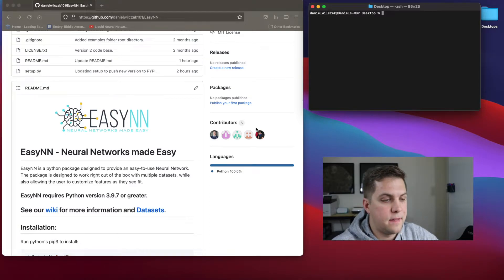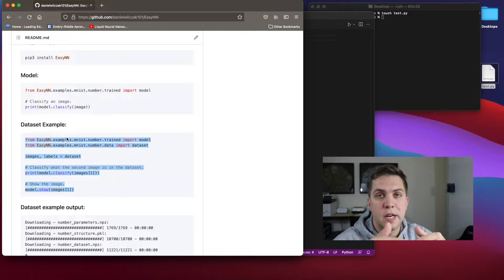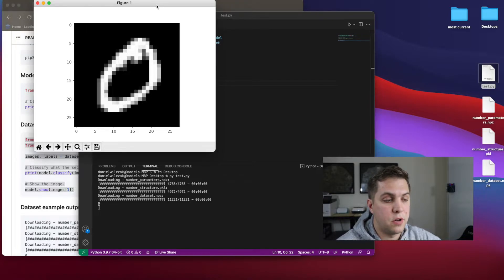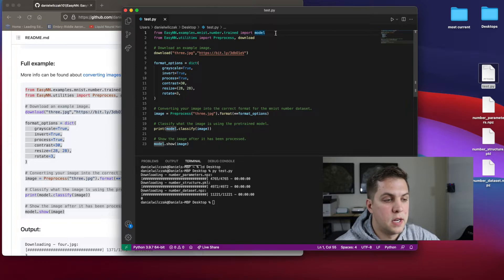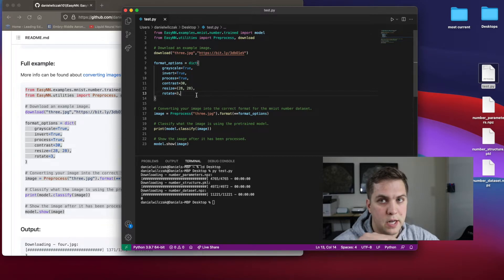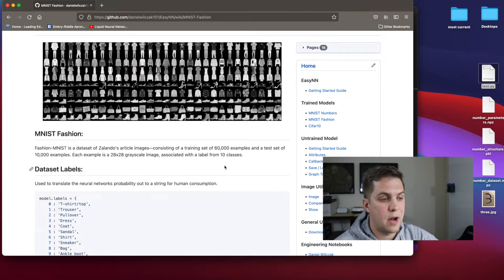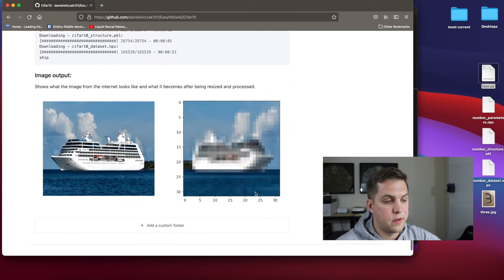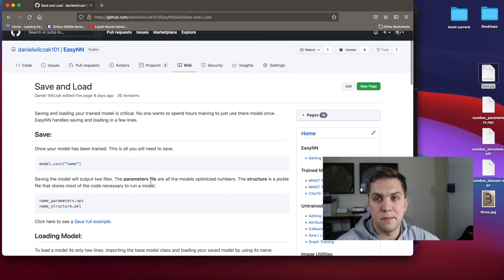Getting Started with EasyNN. Neural Networks made Easy.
EasyNN is a python package designed to provide an easy-to-use Neural Network. The package is designed to work right out of the box with multiple datasets and pre-trained models, while also allowing the user to customize features as they see fit.